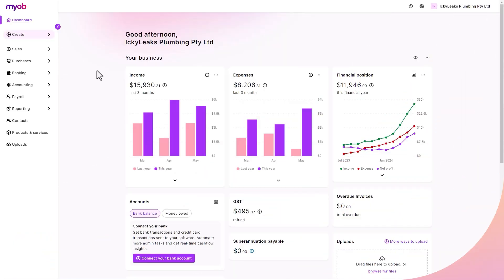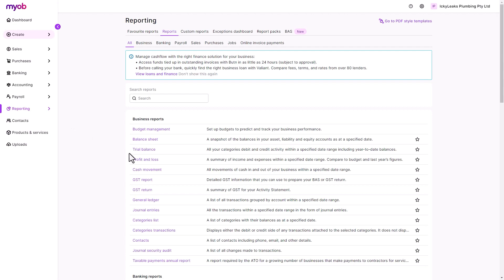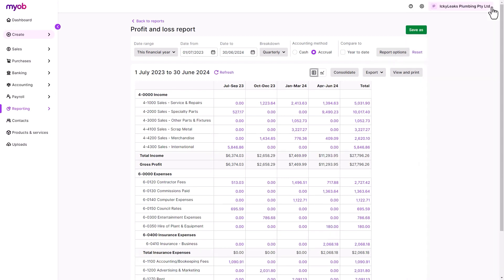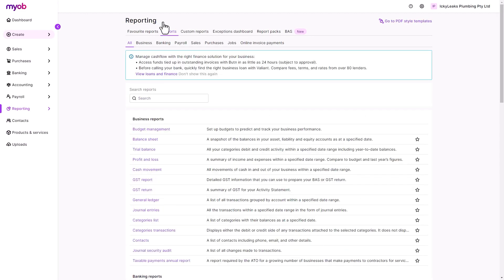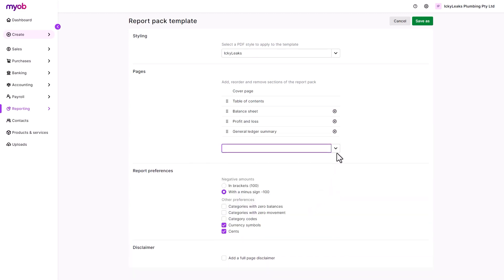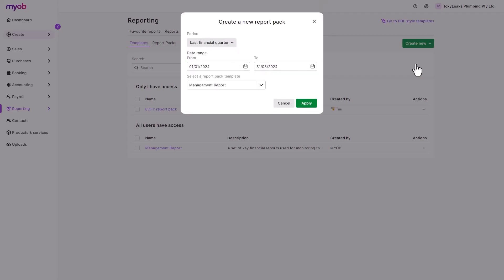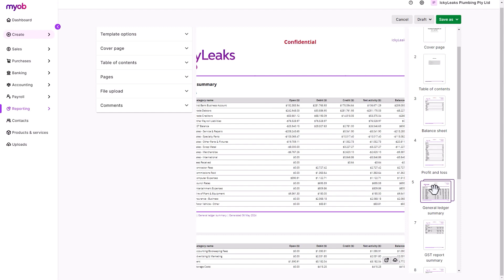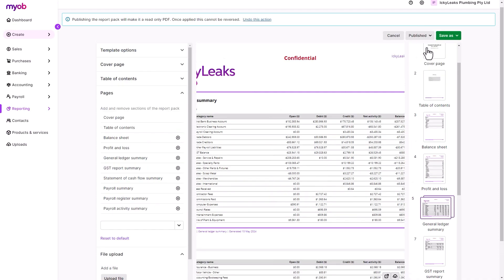Create Report Packs - MYOB Business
Gain valuable business insights by reviewing financial reports. Bundle up all the reports you regularly run into a single document that you can share with others.